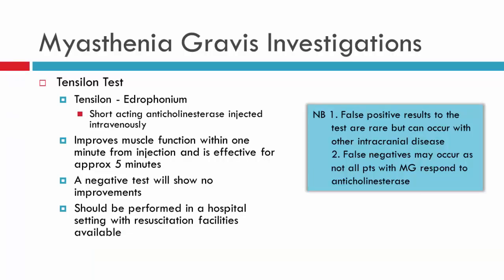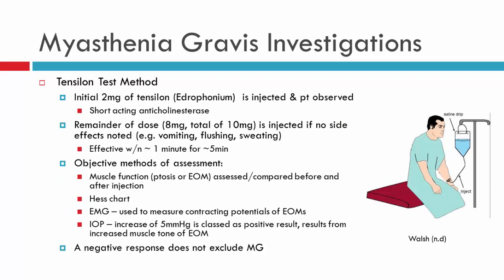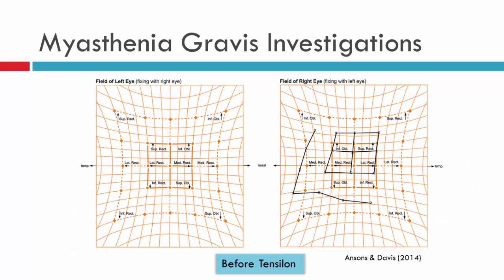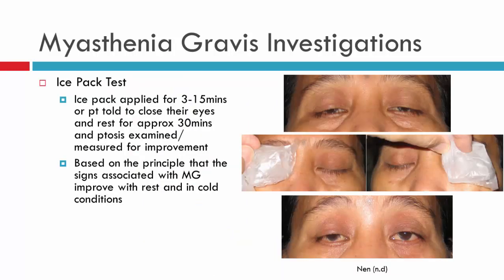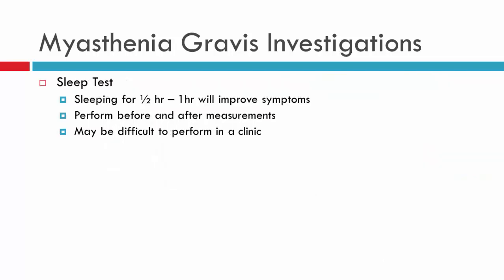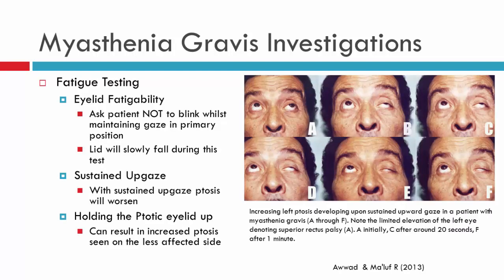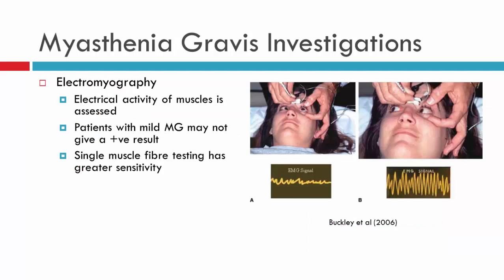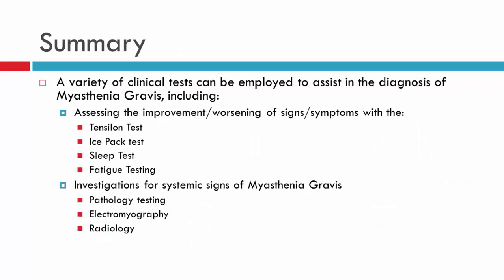Myasthenia Gravis Clinical Investigations